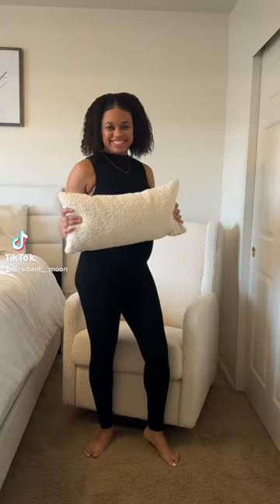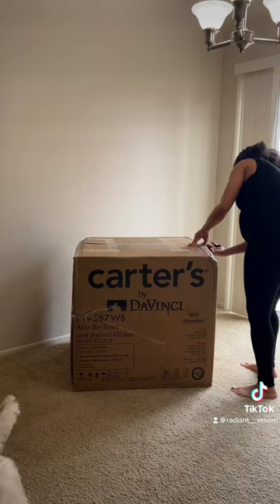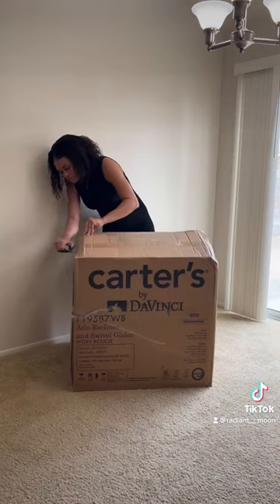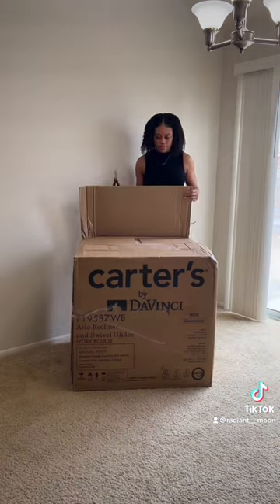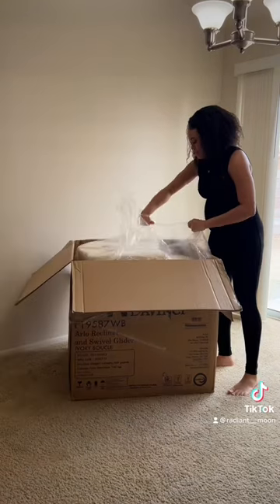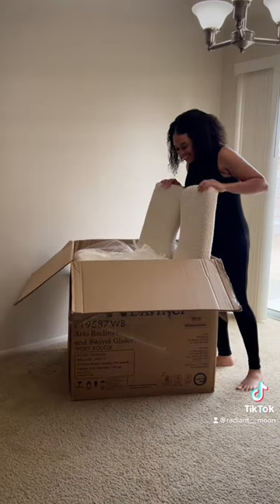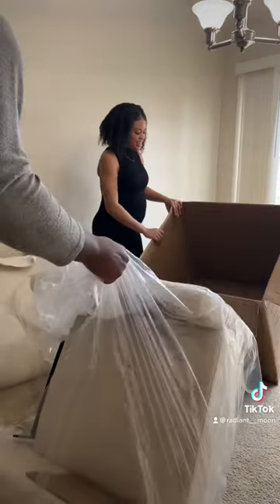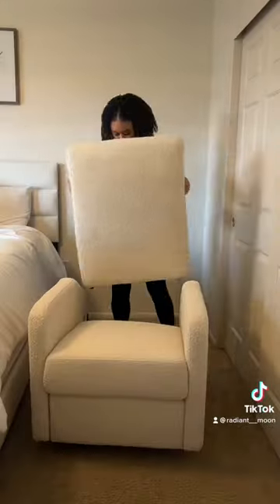Unboxing My Glider